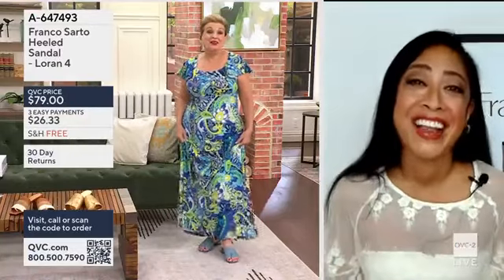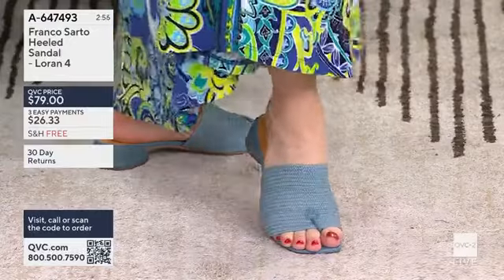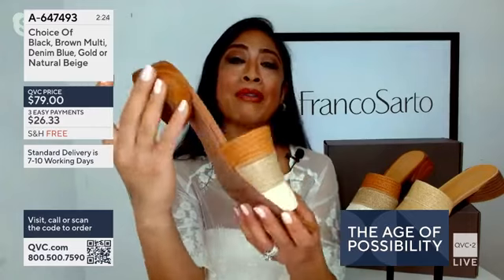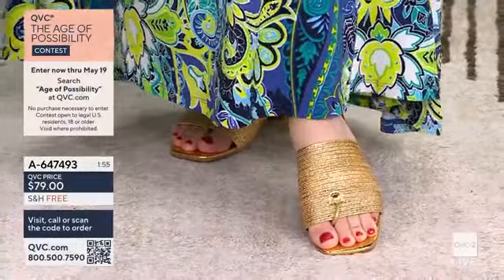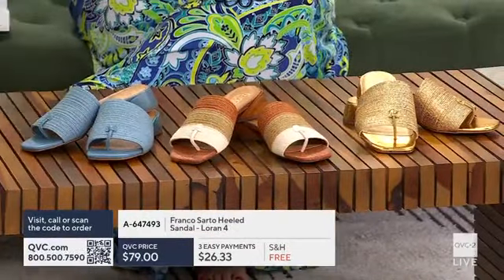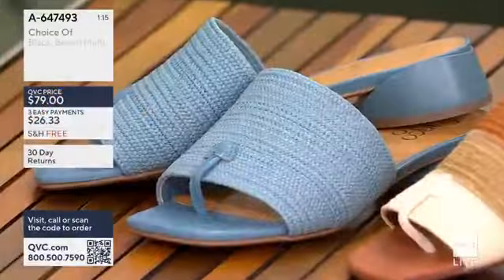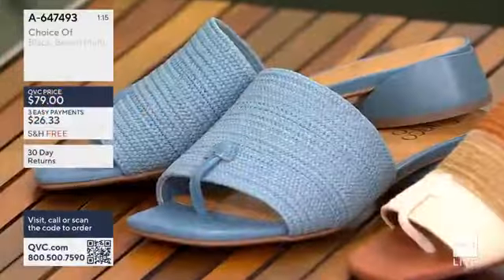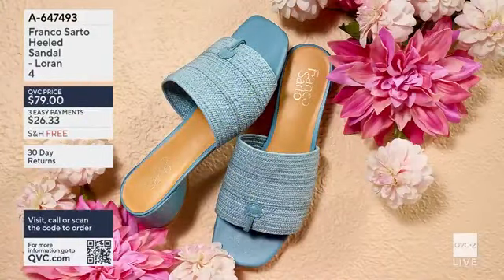Franco Sarto Loran4 Raffia Block Heeled Slide Sandals on QVC Shoe Shopping w Jane & Jeannette Josue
QVC / QVC.com
A647504 Franco Sarto Loran4– Flat Adjustable Thong Sandals
(Previously Recorded)

Loran - The Look and Feel of Italian Craftsmanship:
Our current creative Director Gionata Pagni uses his frequent trips to/from Italy as his inspiration for his designs. For Spring and Summer, he has traveled to Turin – a City known for Baroque, Rococo, Neoclassical, and Art Nouveau architecture Gionata combines:
- Color Selection are inspired by Turin’s art & fashion.
- The play on two tone (outsole in coffee – brown family)
- Practical comfort in footwear with extremely flexible outsole and rubberized
- Ergonomic foot padding (InForma Technology)
- Wide strap upper and sculpted heel is inspired by Turin Architecture
- Chic and feminine silhouette with rounded square toe
- Woven raffia as a nod to Italian heritage
- Soft leather wrapped toe post for extreme comfort – a nod to Italian heritage of basket weaving
- Recycled denim fabric
- Street Raffia style: Sun kissed sidewalks of bustling streets
Comfort:
- The outsole is rubberized and flexibile
- Engineered to be light in Weight
- Eco-Conscious Lining for soft and easy slip on fit
- 7mm of padding through Informa Technology
- Heel of 1.12”
- Rounded Square toe
- Wide upper strap for overall support and ease for all day into evening wear
- Thong post double wrapped in leather

Elevated Design Details
- The architectural inspiration of the counter and upper strap
- Two tone appeal
- Hidden leather wrapped toe post
- Woven raffia detail
- Faux woven print lacquered heel
- A rounded square toe gives Loran4 a much more refreshed look.
- Flexible outsole
- Metal detail
- Fully Enclosed back

Spring 2024 is all about wearable fashion with playful hems relaxed office wear and the rebirth of 90’s nostalgia with layers, platforms, low waisted trouser, boxy blazers and low waisted maxi skirts, sport influenced style, softened utility wear and denim fashion. A major trend to see in the spring is a very easy to wear utility style with flowy cargos and defined with boxy jackets or cut-outs or preppy look finished with a sporty polo or collared shirt. And of course, for spring don’t forget the sheers, florals and denims accented by the subtle hues of blues, yellows, pinks and bolds of reds and metallics.
- Maxi Dresses, Maxi Skirts with a collared top or cut out accent tops and paneled dresses.
- Ideal for all Spring and Summer festivities: Weddings, Birthdays, Graduations, Walks in the Park, Casual outings.
- Style it for work: Pant/Skirt suits, wide legs or skinny trousers and a shell or button blouse
- Casual Outings and Errands: Think Wide leg trousers and cargo pants, jeans boot cuts, wide legs, straight or slim, leggings and joggers.
- Great with boot cuts, relaxed or wide leg jeans or cargos, colored leggings, and a jacket.
- Great for traveling, sightseeing, resort wear

Summary
- Airing in Natural, Black, Denim, Gold and Multi Tan
o All raffia material skus
- This slide's modern, artistic lines elevate every look
- Leather upper responsibly sourced through the Leather Working Group
- Eco-conscious linings with soft + sustainable comfort
- Slip-on fit
- Open square toe with hidden thong post.
- Extra padding for added comfort.
- 1.18 inch sculpted oval block heel
- $110 original retail